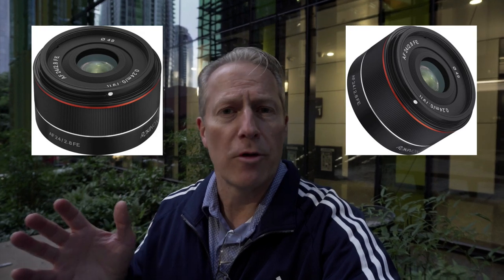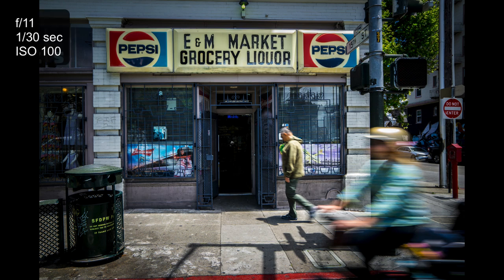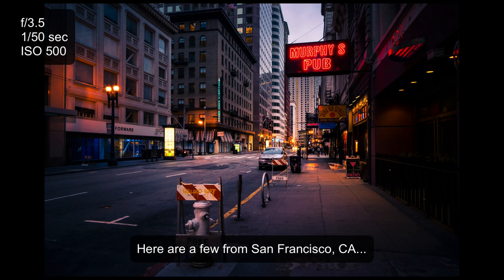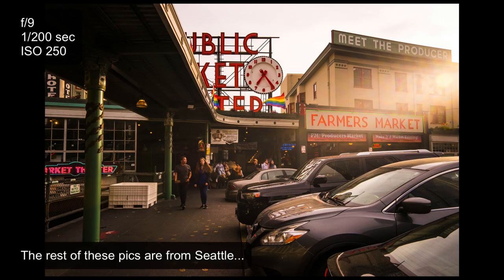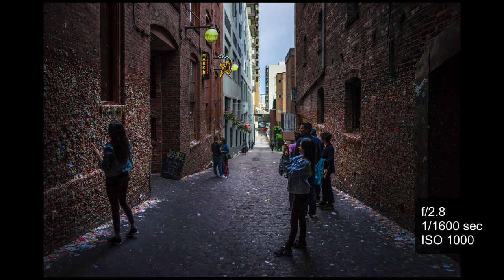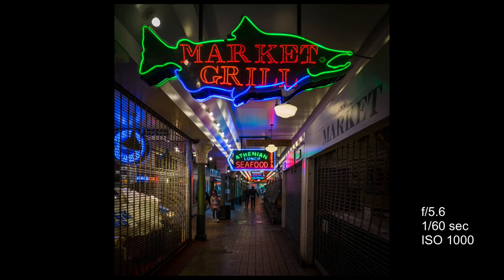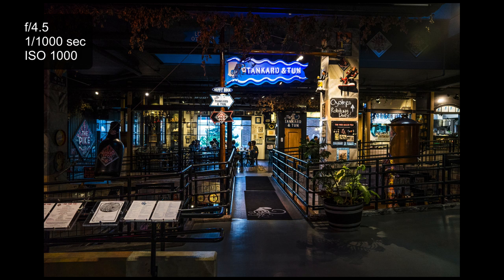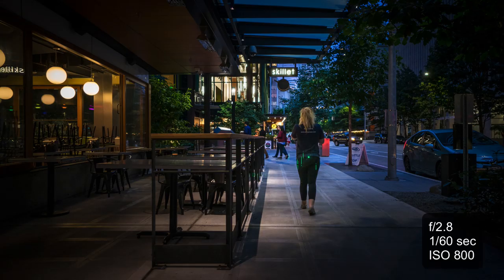My New 24mm Prime Lens for Street Photography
I recently got the Rokinon 24mm f/2.8 prime lens for my Sony camera (get it ), and it works great for street photography. Follow me around Seattle while I talk about this lens and share my recent photos taken with it!

Hardware:
Sony A7II (main camera)
16-35mm wide angle
24-70mm midrange zoom
24-240mm super zoom
28mm prime
35mm prime
50mm prime